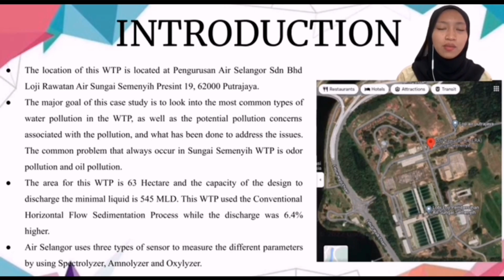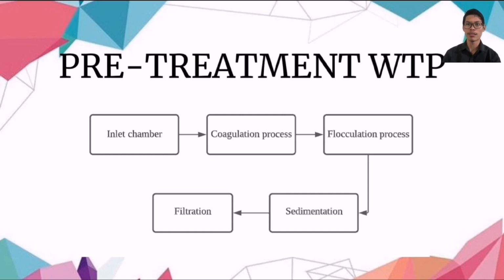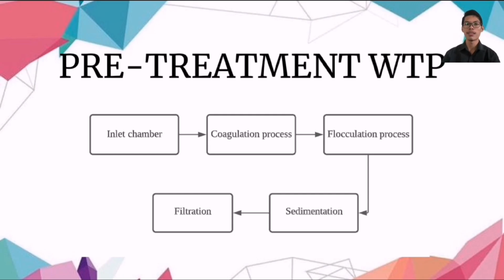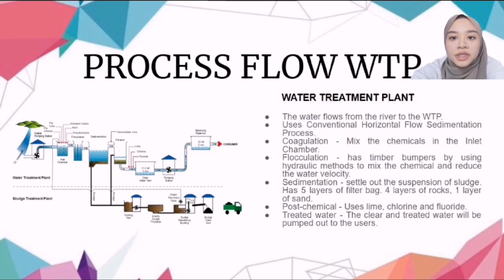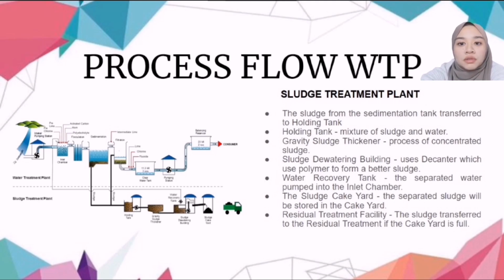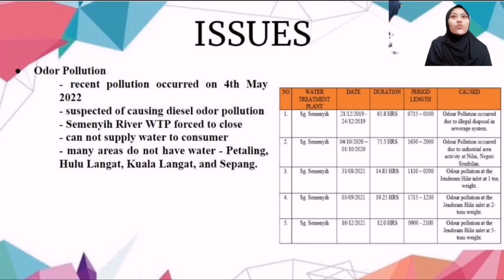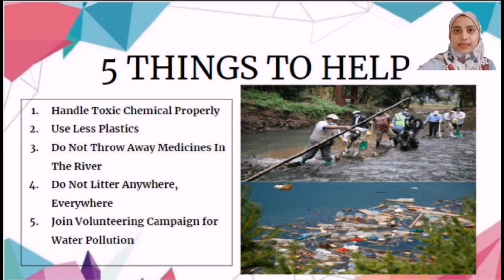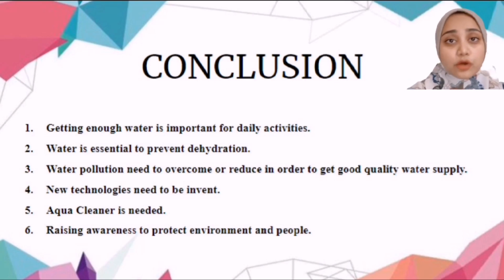BMMV4113 Water & Wastewater Technology - BMMV S1/1 (Group 3)